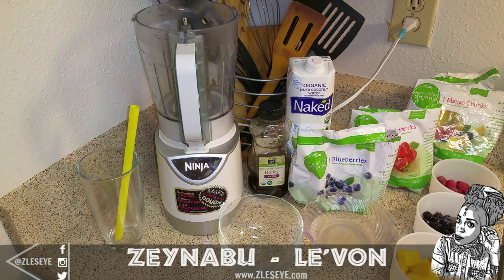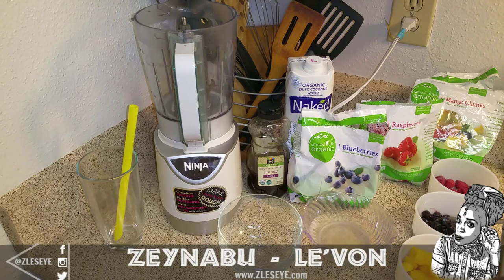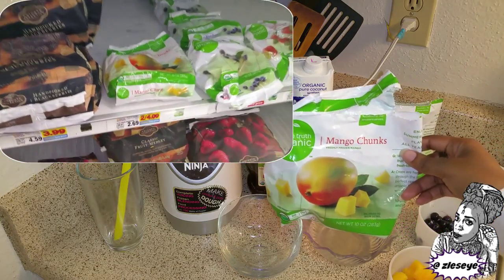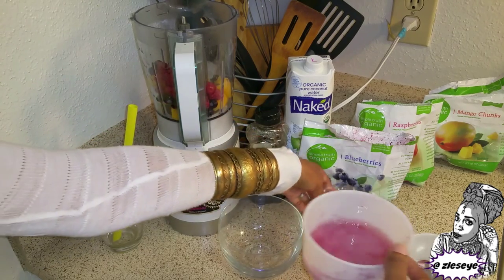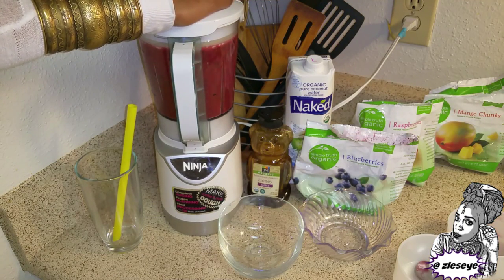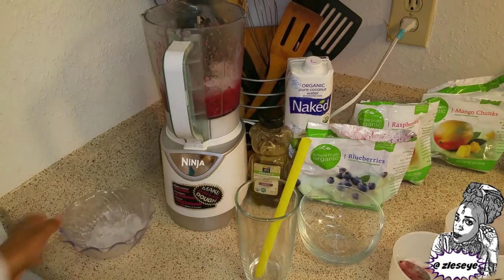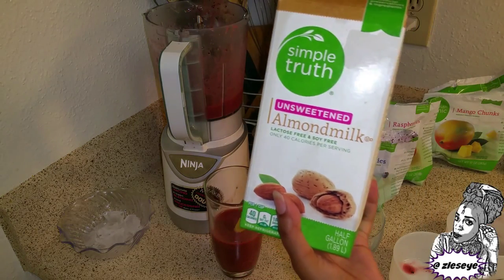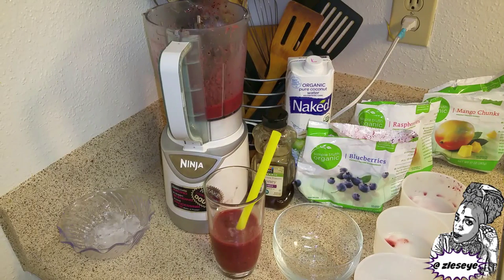★ 82 ★ Smack on A Snack Saturdays: 100% Organic Mango Fruit Smoothie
★OPEN ME! (click 'Show More')★